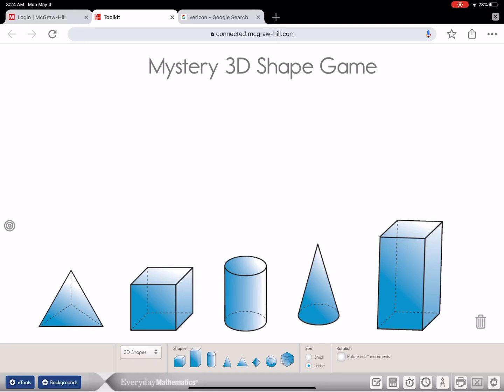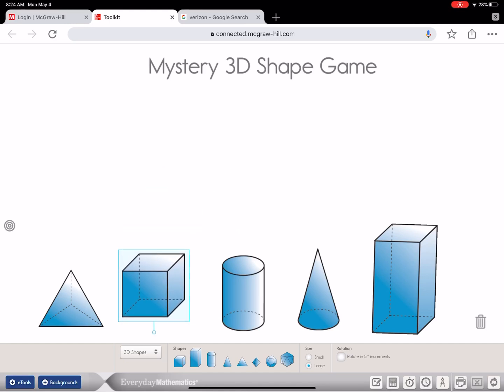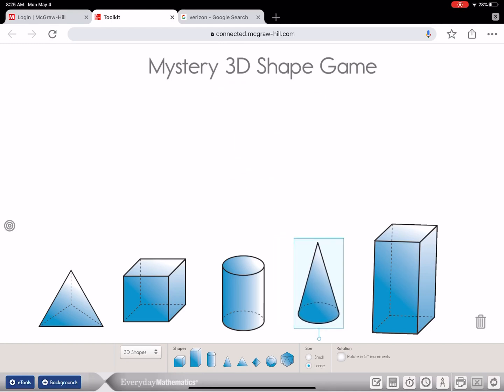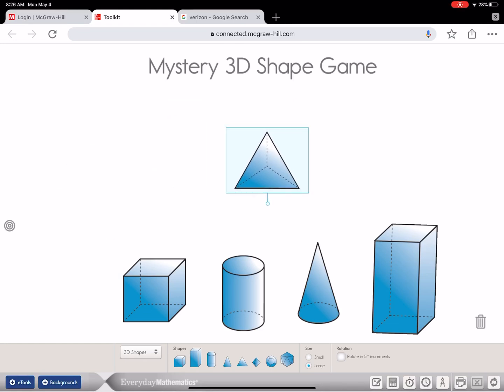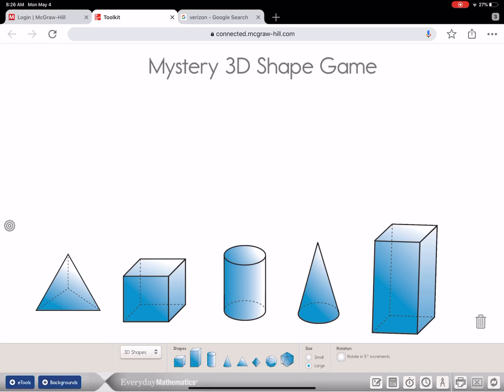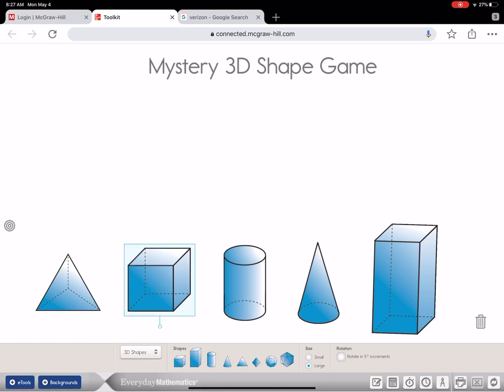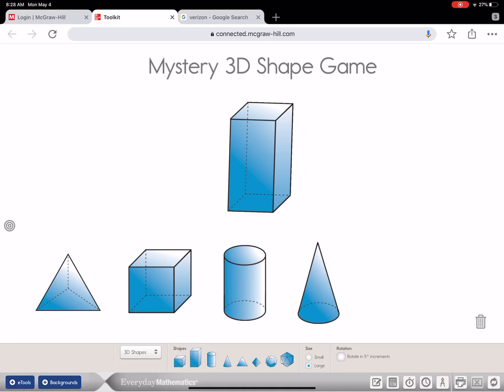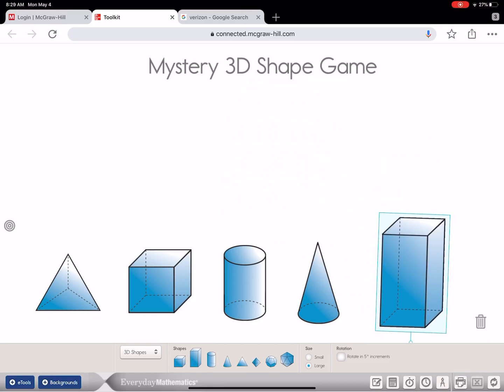Mystery 3D Shape Game